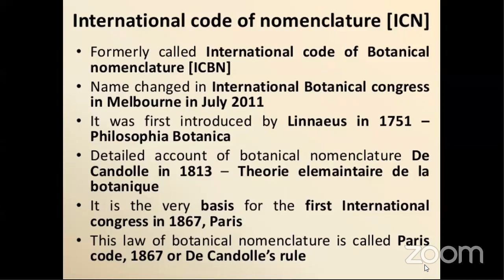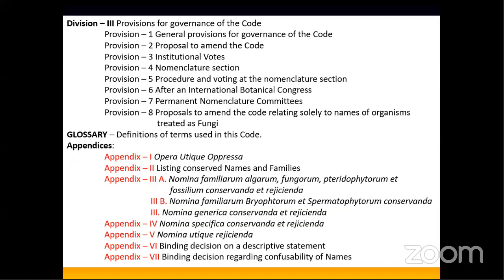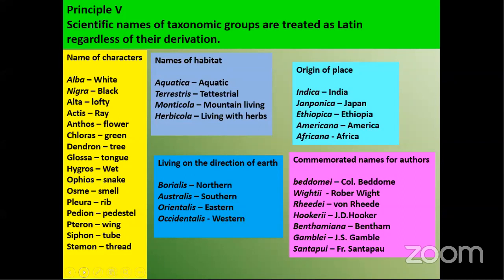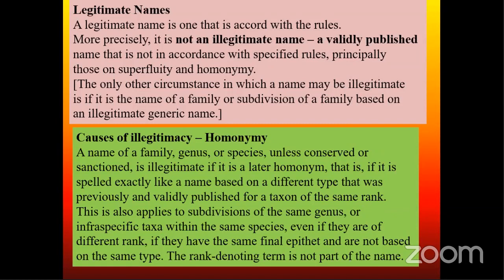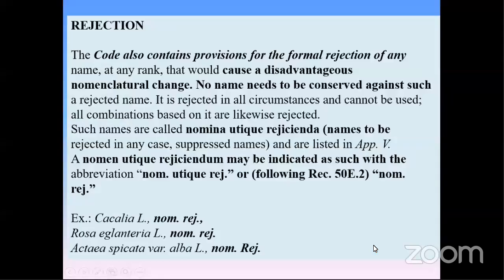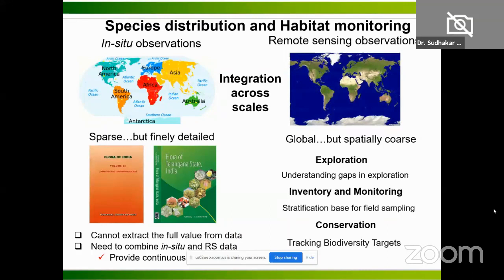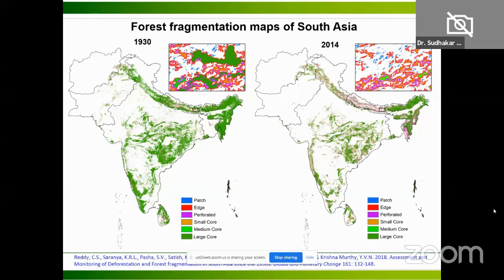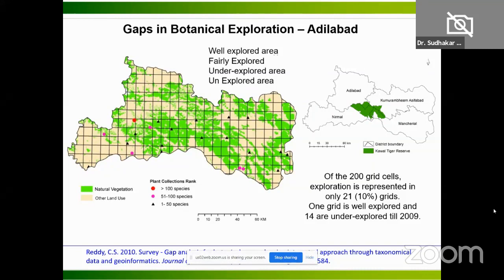PLANT TAXONOMY: A NATIONAL LEVEL- SHORT TERM COURSE,